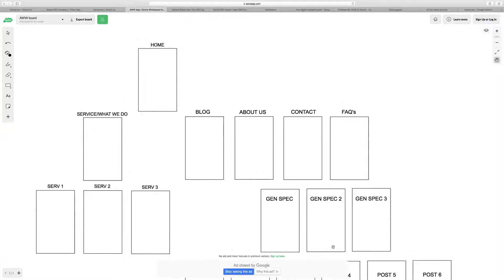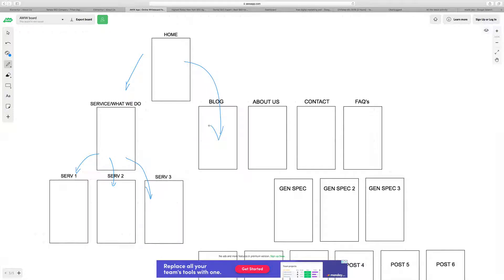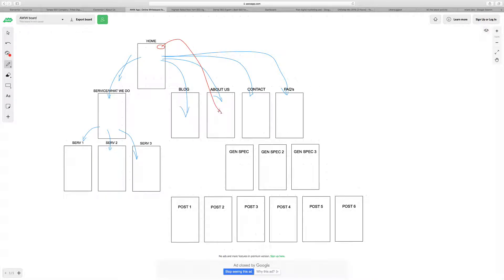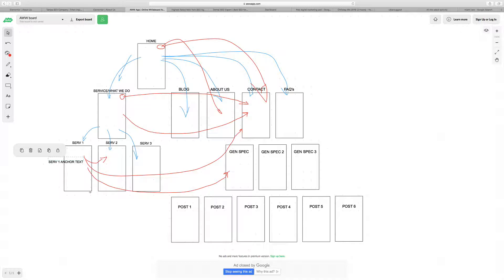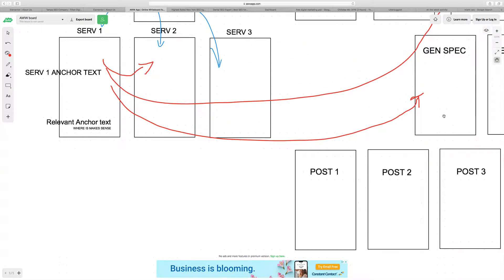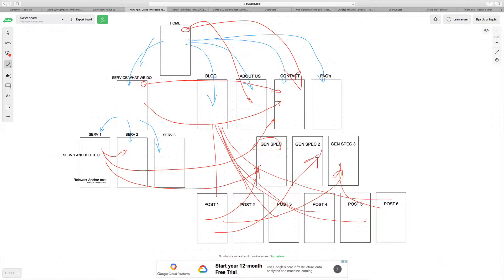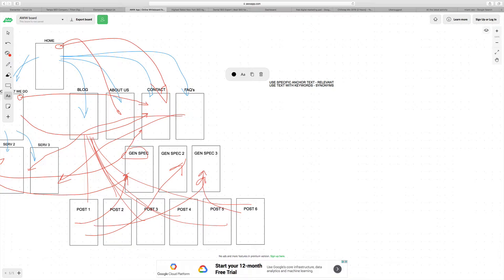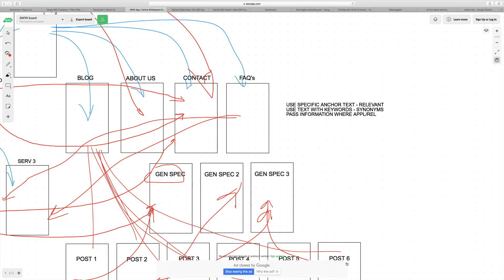Internal Linking Structure For SEO EXPLAINED!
Hey everyone. I wanted to explain site structure and internal linking in this video. I know it’s a little messy, but that’s the nature of internal linking with pages. Hopefully as I explain the internal linking for pages with relevant anchor text to relevant pages you’ll be able to follow along with this quick explanation presentation.

Remember to keep anchor text relevant when you link from one page to another, and use your keywords or synonyms where applicable and where relevant. there’s no point linking to a page about web design and the anchor text which links there mentions “grapefruits” or something completely off topic. Have clear intent when you link to pages with relevant topics, and link naturally.

If you have any questions about link structure or internal linking, or want to add to this - please feel free to do so in the comments